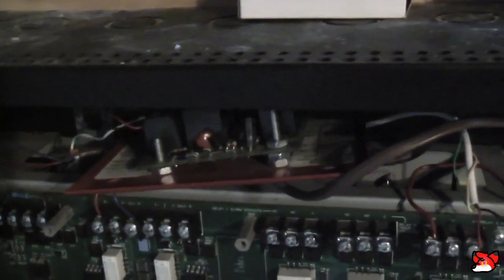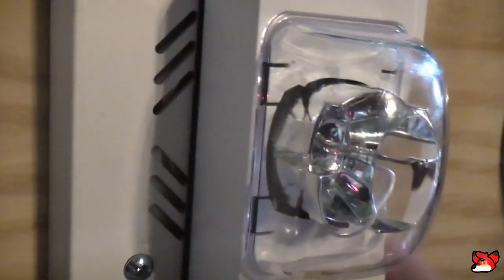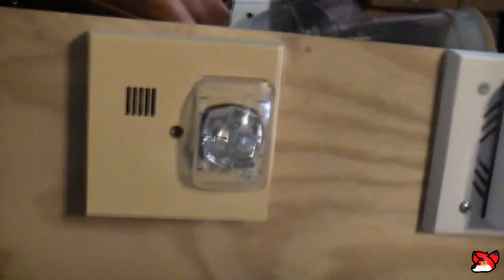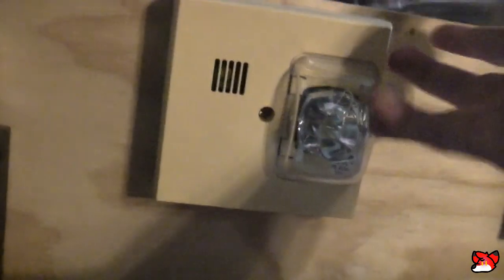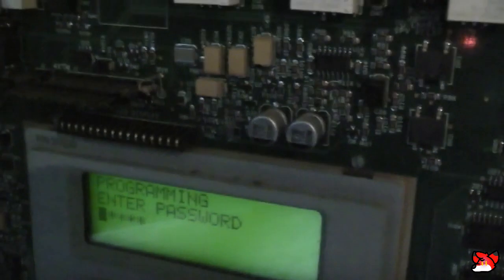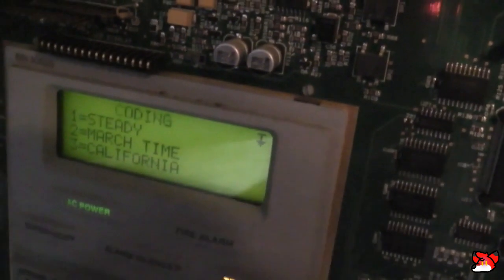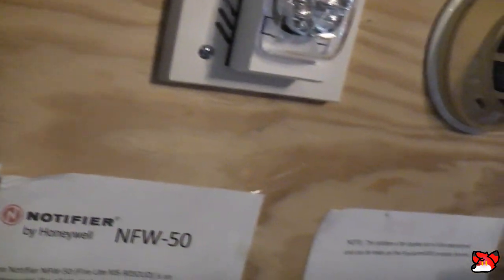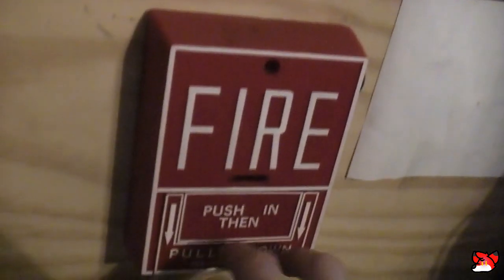Notifier NFW-50 Test 16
First test with my Faraday 6235 (Siemens U-HN-S17).